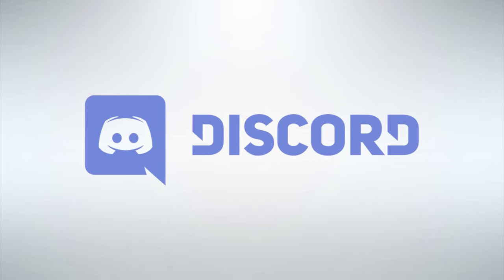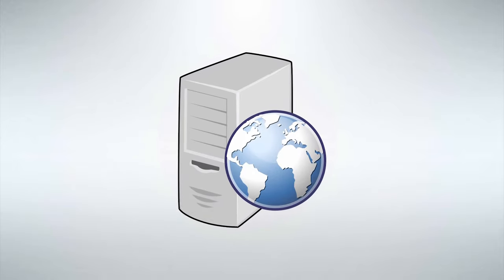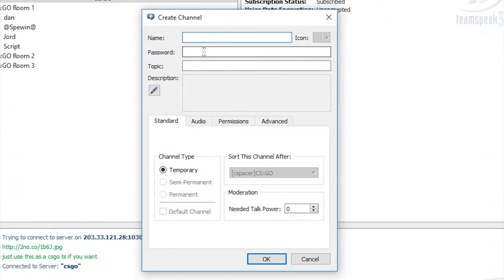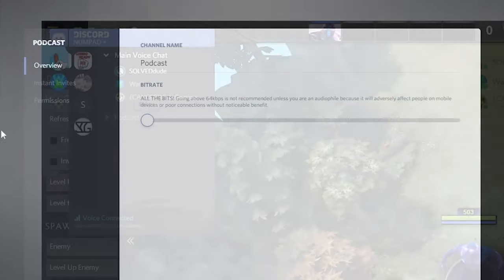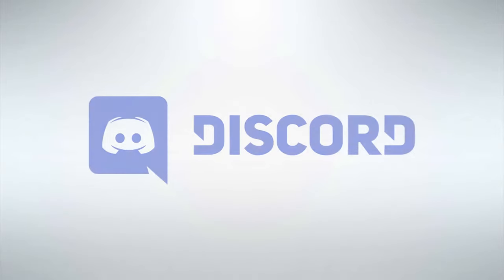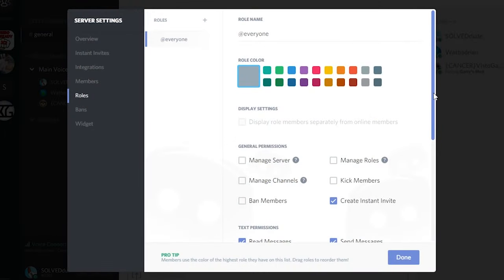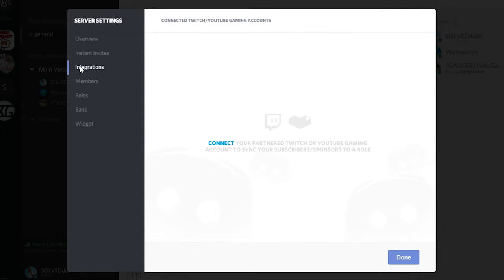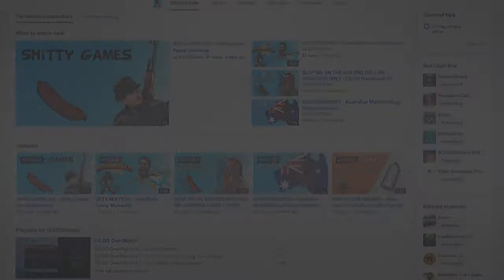Discord Vs Skype Vs Teamspeak - How To Use Discord | Better Then Teamspeak & Skype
discord vs skype vs teamspeak - discord vs skype vs teamspeak.

 If not, what are your experiences with Discord vs TeamSpeak

The latest Tweets from Discord vs Skype (@DiscordVsSkype)
skype vs teamspeak vs discord | explained!!

Discord vs teamspeak vs skype vs raidcall vs ts3

Tutorial: How To Use Discord - posted in Discord: Greetings, You dont know how to use Discord

skype vs teamspeak vs discord.

it's time to ditch skype and teamspeak.
Thanks, I like your neutral view about Discord vs TeamSpeak Watch how-to tutorial video related with Watch DISCORD VS SKYPE VS TEAMSPEAK - How to Tutorial and Guide How to use Discord App - OtakuNet Discord Server
Discord vs Teamspeak – welches Telefonie-Programm ist besser
If you have any further questions on how to use discord you can ask in this thread or by pming me